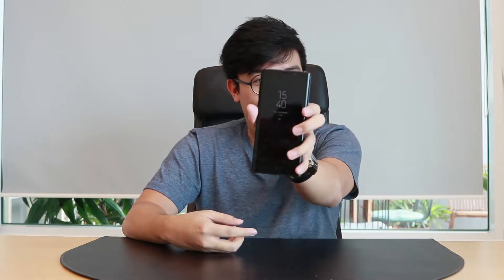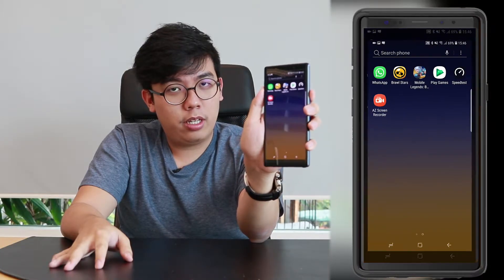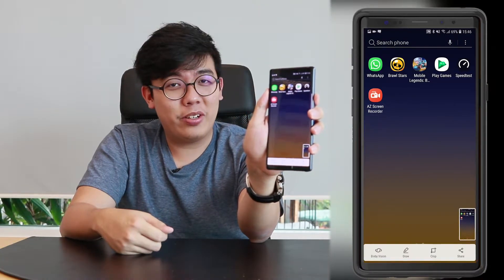URBites: How to ScreenShot on the Galaxy Note 9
Welcome to UR Bites, our brand new series where we share with you all sorts of short bite-sized tips & tricks on your favourite Android devices. Take your first bite with the Samsung Galaxy Note 9, as we demonstrate to you how to make a screenshot!